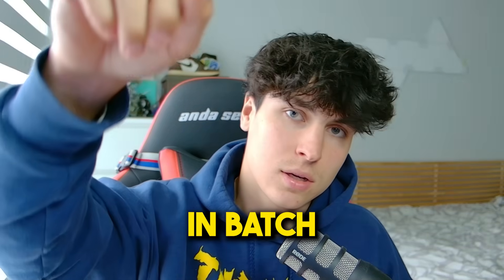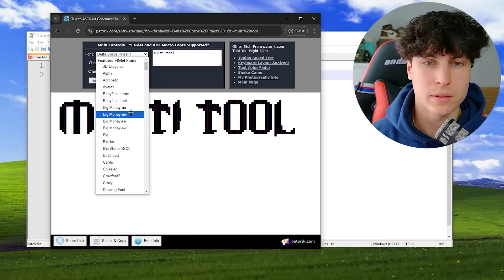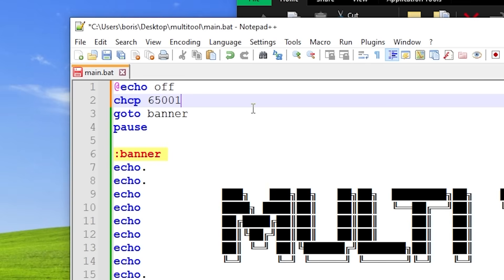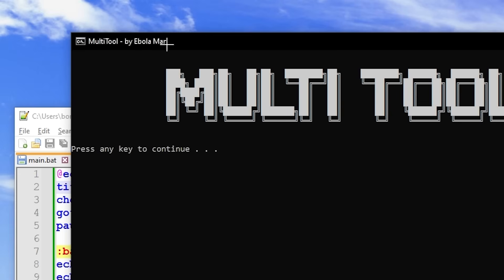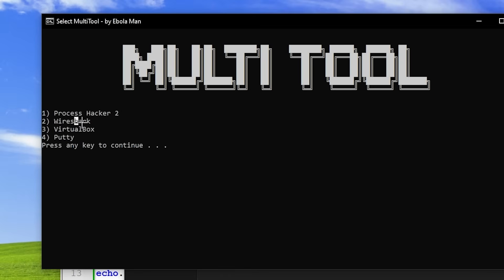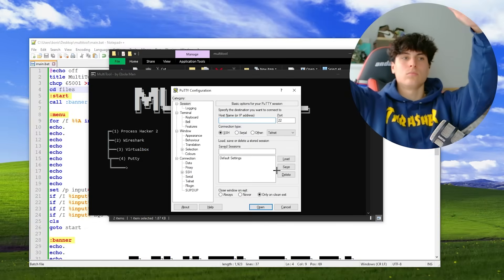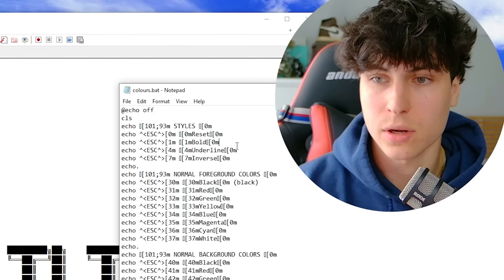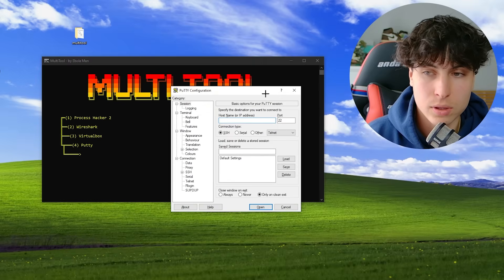How To Make MULTI-TOOL!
Timestamps:
0:00 intro
0:51 setup
1:24 ascii banner
5:13 change window size
7:00 multitool setup
8:46 menu
11:26 COLOURS!
15:15 final product
15:38 outro

batch multi tool tutorial